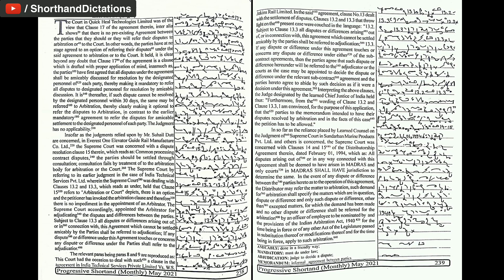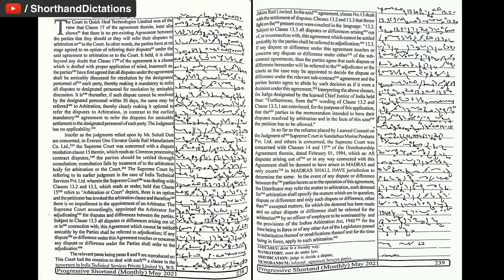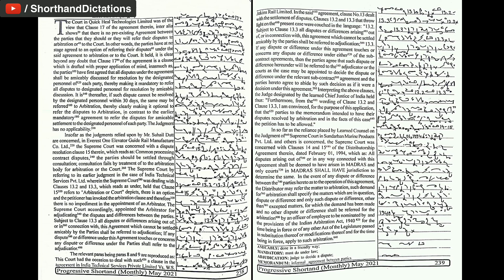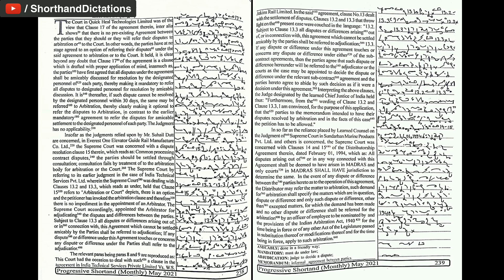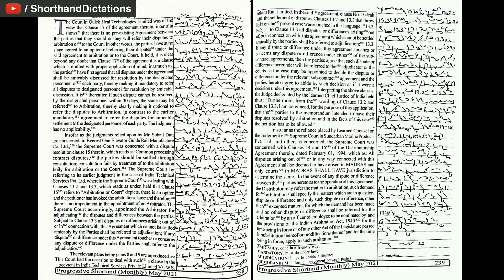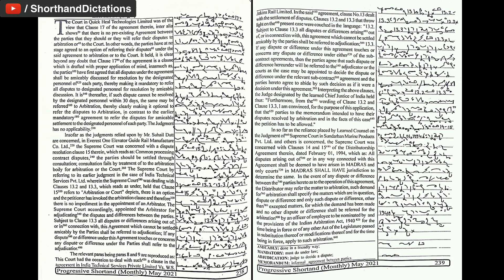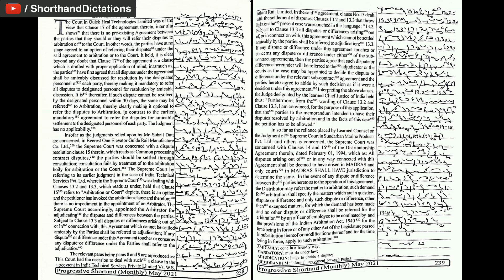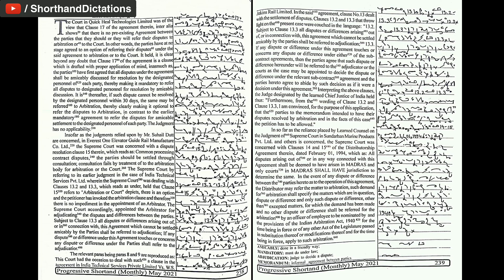# 27 | 100 wpm | Progressive Shorthand | May 2021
Shorthand Dictations # 27 | 100 wpm | Progressive Shorthand | May 2021

For English
Arihant Sp Bakshi for Objective English
MB publication previous papers
Mirror of Common Error
For General Knowledge
Lucent General Knowledge
Lucent सामान्य ज्ञान
For Reasoning
R.S Aggarwal ( in English )
Ajay Chauhan ( in Hindi )
Shorthand Books
Pitman Shorthand Instructor and key